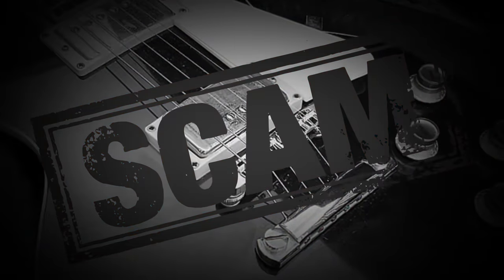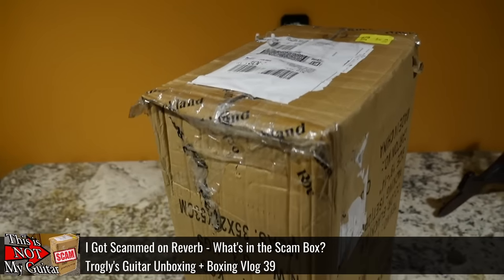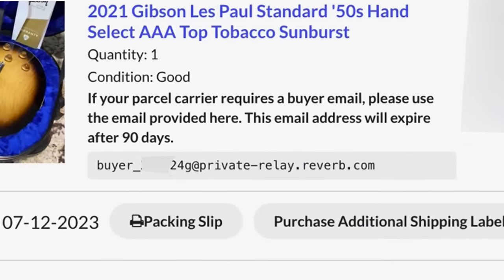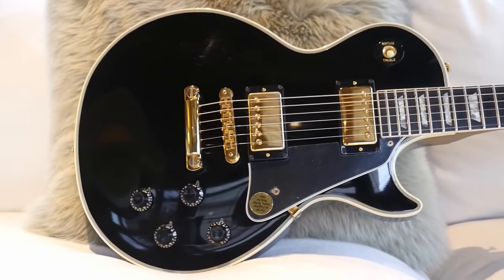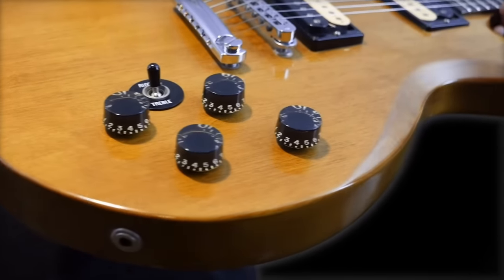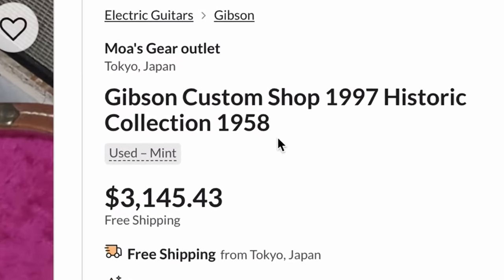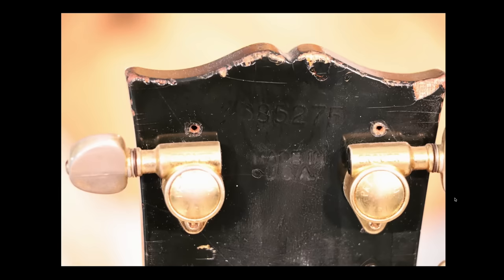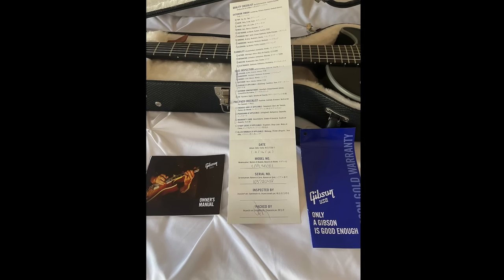The "Reverb Scam" Gets Scarier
There has been a huge influx of fake listings on Reverb lately and their scamming tactics are always constantly changing. This new iteration isn't just trying to scam you for the value of the guitar - they are going after your bank account!  Stay safe out there friends

🐕 Episode Guide:
0:00 - Intro - Check Links in the Description
0:11 - A Usual Day on Reverb
1:07 - What They're Doing Now
2:15 - The Old Dummy Package Scam
3:15 - Why Scammers Want International Transactions
4:23 - What Happens If You Take the Bait
5:45 - Keep Your Business on Reverb
6:01 - When In Doubt, Ask For Photos
6:45 - How Could Reverb Solve This?
9:26 - Red Sparkle Les Paul Deluxe
11:13 - More Scam Examples to Learn From
12:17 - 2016 Gibson Flying V Standard
12:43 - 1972 Gibson Les Paul Custom Ebony
13:56 - Gibson Celebrity Series Firebird V
14:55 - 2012 Gibson Paul Landers Signature LP
15:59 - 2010 Gibson Thunderhorse Explorer
17:06 - Stay Safe Out There!
17:38 - What to Watch Next!

🎞️ Videos Mentioned:
0:59 Fake Listings on Reverb Warning

1:16 2022 Gibson Kirk Hammett Greeny Les Paul Collector's Edition

1:20 2023 Gibson Kirk Hammett "Greeny" Les Paul Custom Shop Murphy Lab Aged

1:24 2020 Adam Jones Signature 1979 Les Paul Custom Silverburst

1:42 Gibson Custom Shop Fast and Furious Les Paul Custom

2:15 Trogly's Guitar Unboxing Vlog 39

2:58 April Fools 2020 $1 Toy Guitar Review

9:59 1975 Gibson Les Paul Deluxe Basalt Blue

12:20 Gibson Flying V Standard Blue Quilt Top

14:02 1990 Gibson Custom Shop Original Firebird V Purple Violet Burst

14:09 1991 Gibson Celebrity Series SG Standard

14:58 2012 Gibson Rammstein Paul Landers Signature Les Paul Studio

15:24 The SNAKEPIT Counterfeit Les Paul Story

16:32 2011 Gibson Thunderhorse Explorer Silverburst